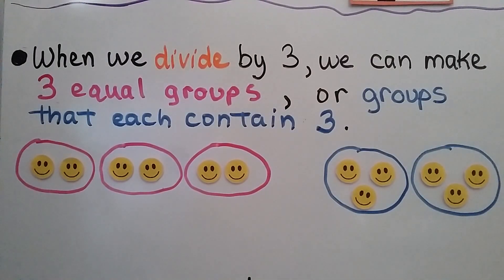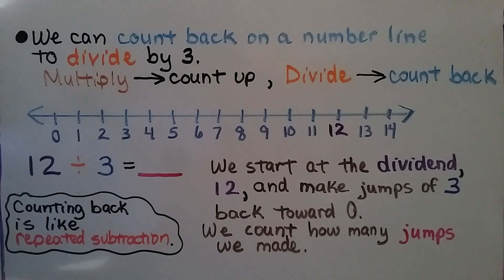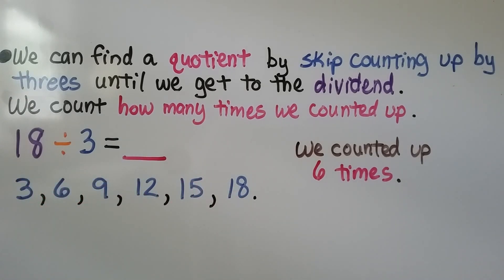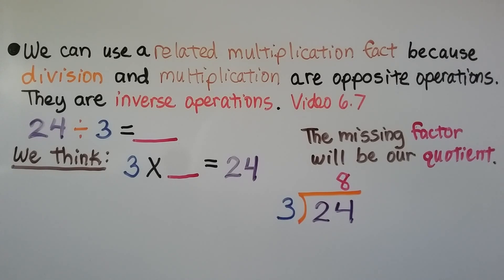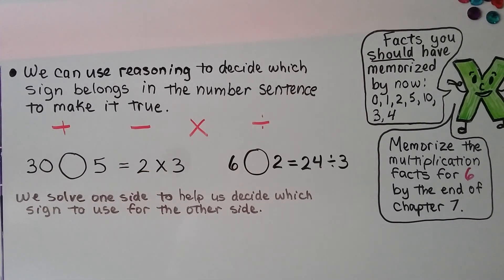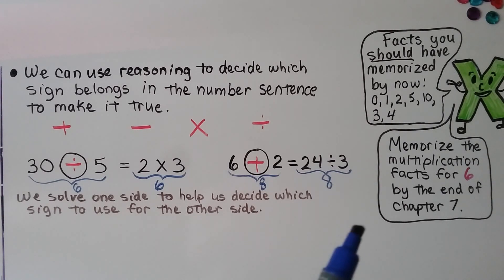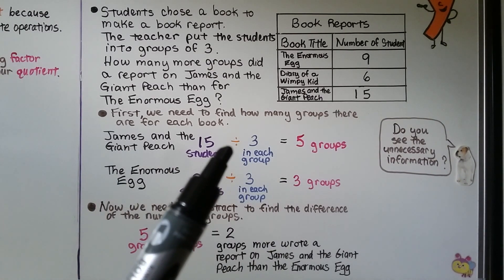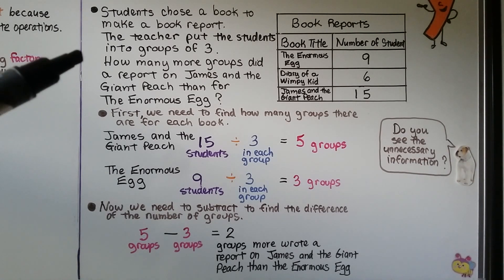3rd Grade Math 7.4, Divide by 3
When we divide by 3, we can make three equal groups, or groups that each contain three. There are several strategies that we can use to divide by 3, such as using counters to make equal groups, count back on a number line, you skip-counting to count up, or use related facts and a multiplication table. We end the lesson with a multi-step word problem involving a table of information and division with subtraction.

MINDS Minds.com/joannsschool